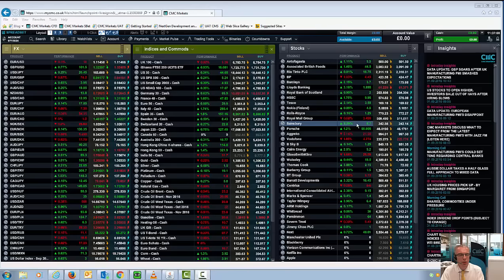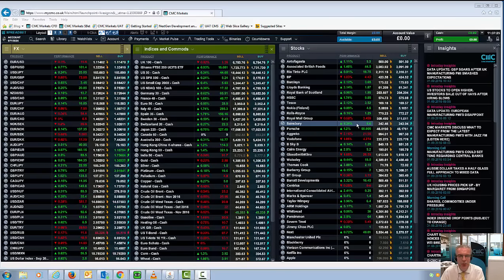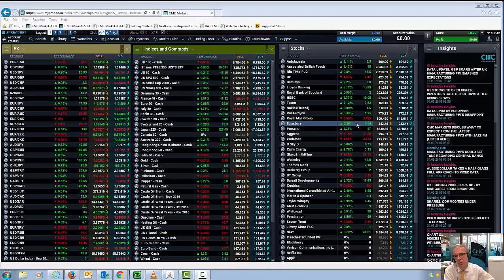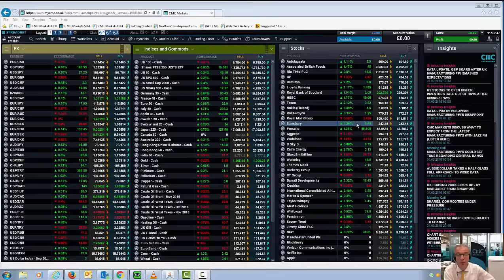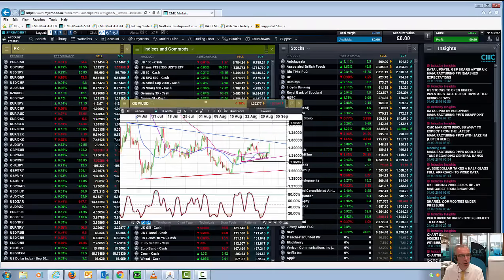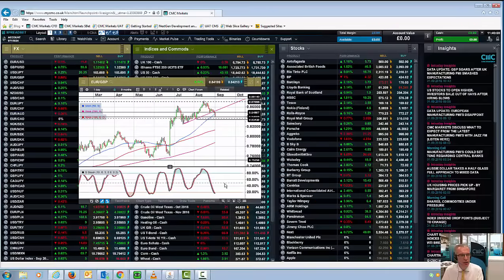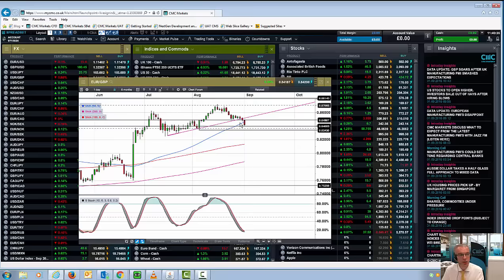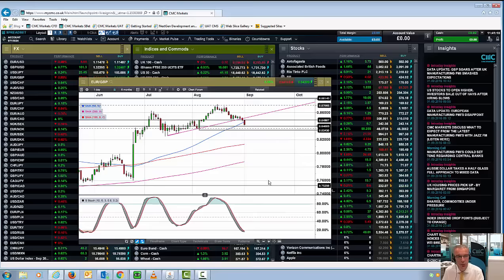Outlook for Sterling post PMI - 1st September 2016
Michael looks at today's rebound in sterling in the wake of this morning's surprise rebound in manufacturing PMI.